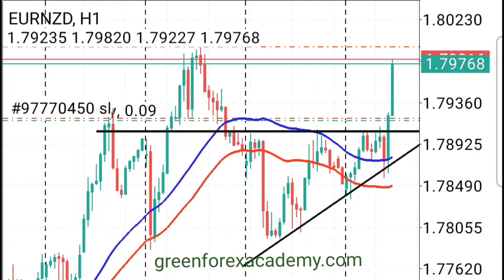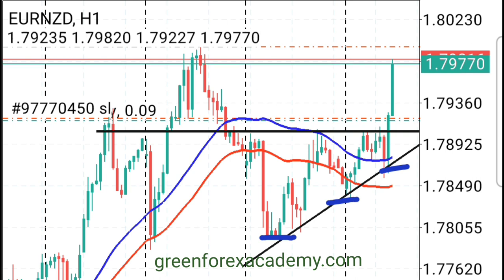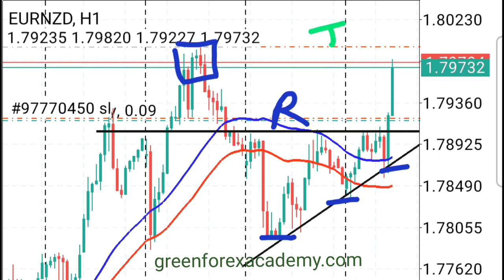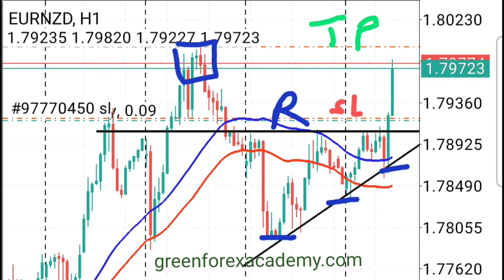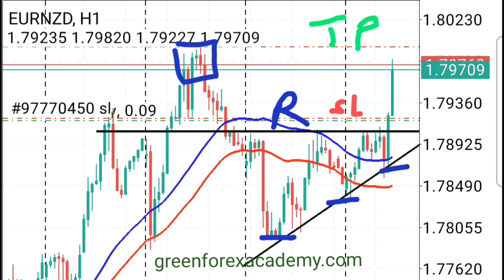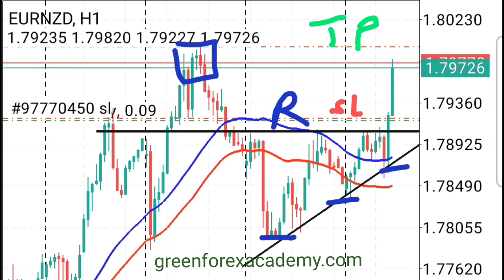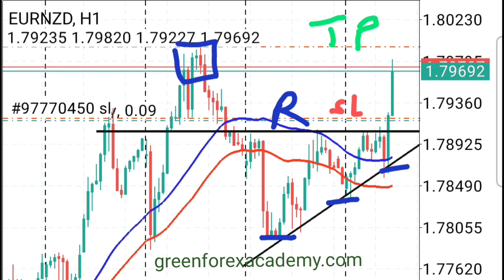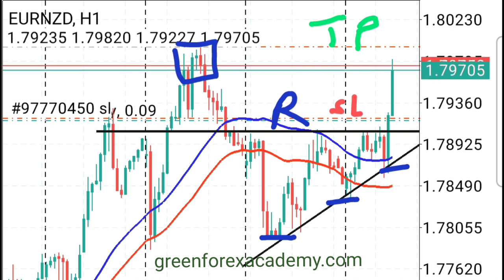Trading With An Edge Using Price Action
Trading With an Edge Using Price Action | Mastering the Art of Market Analysis

Green Forex Academy, this exciting video, we delve into the fascinating world of trading with an edge using the powerful technique of price action analysis. Whether you are a seasoned trader looking to refine your skills or a beginner eager to grasp the essentials, this video is your gateway to unlocking a new level of trading success.

Join us as we demystify price action and reveal how it empowers traders with a unique advantage in the financial markets. Our expert traders will take you through the fundamentals of price action, breaking down key concepts, chart patterns, and candlestick analysis.

Throughout the video, you'll gain valuable insights into identifying trend reversals, spotting optimal entry and exit points, and effectively managing risk-reward ratios. We'll also share real-life examples of price action strategies in action, providing you with practical knowledge to enhance your trading acumen.

Trading with an edge means staying ahead of the curve and making informed decisions based on the raw movements of the market. By the end of this video, you'll have a solid foundation in price action, giving you the confidence to tackle various trading scenarios with precision and clarity.

Don't miss out on this opportunity to gain a competitive edge in your trading journey!